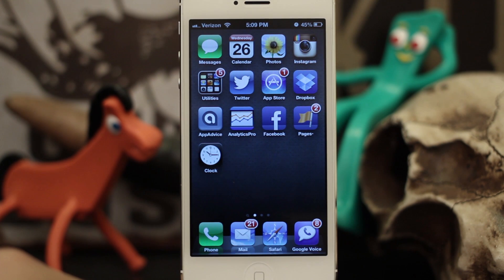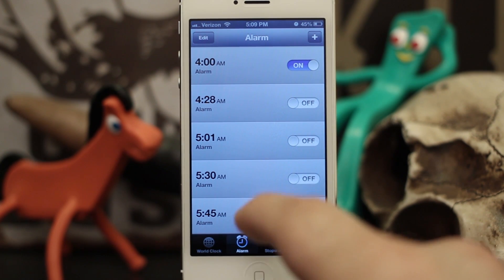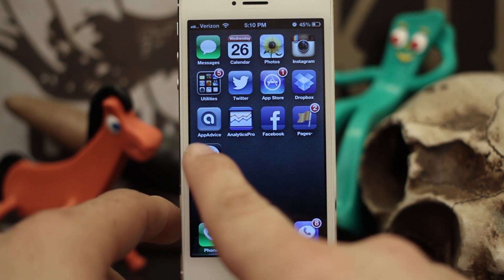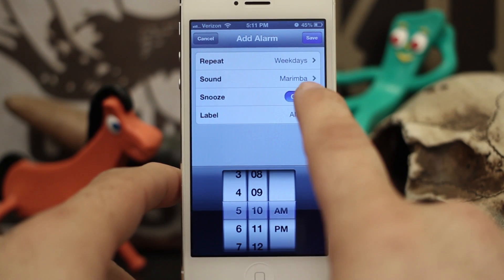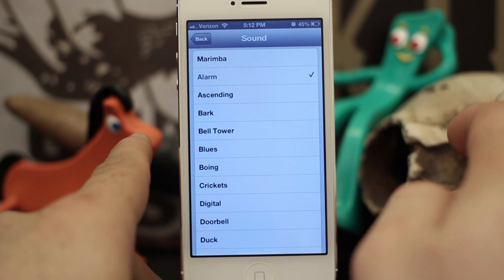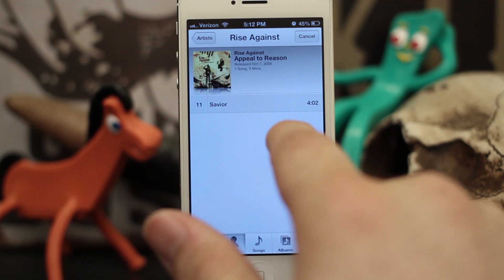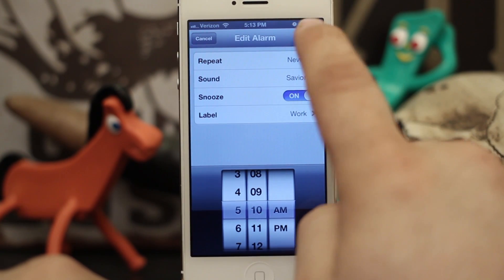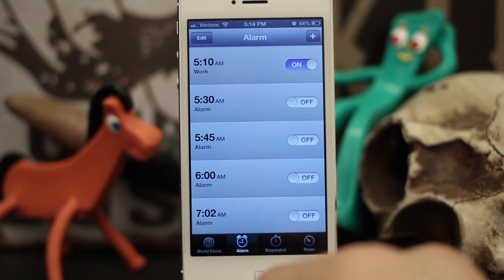[iOS Advice] How To Use A Song As An Alarm In iOS 6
To set a song as an alarm clock alert, watch the video or follow the steps below:

Step 1: Find the Clock app on your home screen and tap on it.

Step 2: Here you'll be able to create a new alarm using the plus sign in the top right corner. You can also change an existing alarm by tapping the "Edit" button.

Step 3: Next, tap on the row labeled "Sound." Here you'll be able to set an alert for your alarm. Under the "Songs" section, tap on "Pick a song."

Step 4: Choose a song from your music library by navigating through it just as you would in the Music app. Select a song and you'll be taken back to the previous screen. Now tap the "Back" button in the top left corner, then tap "Save." The next time that alarm goes off, it will play the song you've selected.